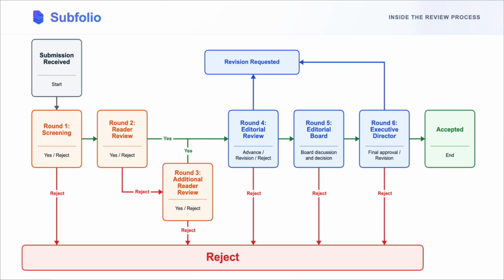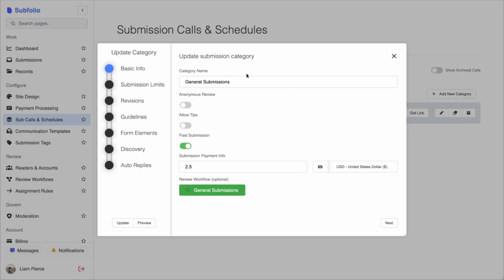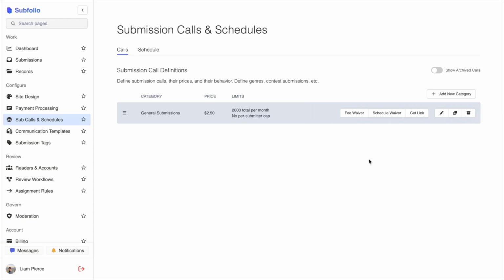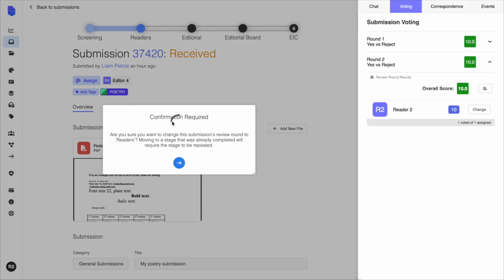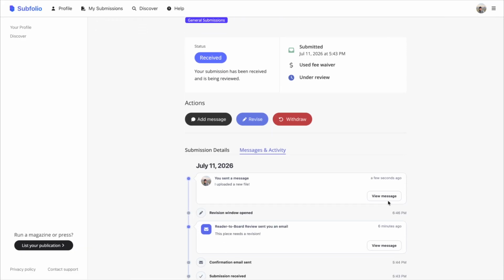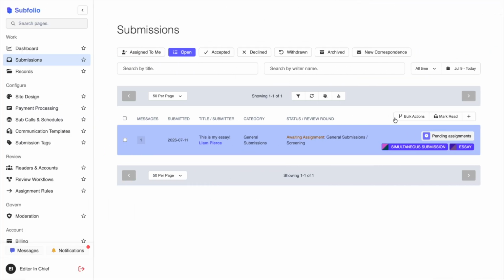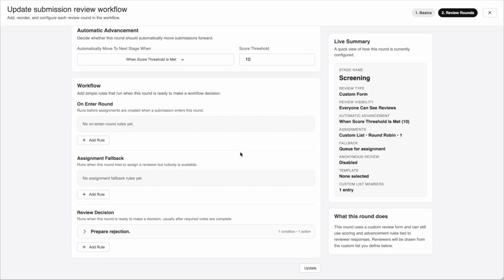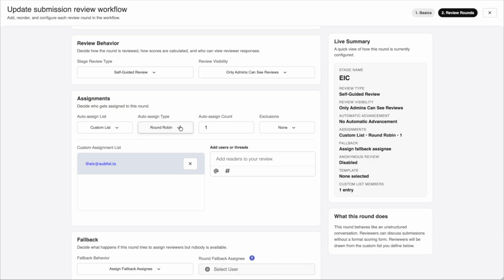ITRP Episode 1: From Readers to Board Review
This episode explores a high-volume submission review workflow named "From Readers to Board Review". This workflow moves submissions from screening through reader review, editorial consideration, board discussion, and a final decision. It also covers handling assignment limits, queued assignments, and the workflow rules that automate each stage.

0:00 — Introduction
An overview of the review workflow.

1:08 — Flow Chart Overview
A look at how submissions move from first review to final decision.

3:23 — The Example System
A look at the submission call, team, groups, tags, forms, and workflow configuration used in the example.

6:34 — The Review
A walkthrough of the complete review process and how each screener, reader, editor, board member, and editor-in-chief experiences it.

16:08 — Subfolio Review Design
A detailed look at how the workflow’s rounds, assignments, scoring, advancement rules, and fallback behavior were designed in Subfolio.

0:00 Introduction
1:08 Flow Chart Overview
3:23 The Example System
6:34 The Review
16:08 Subfolio Review Design